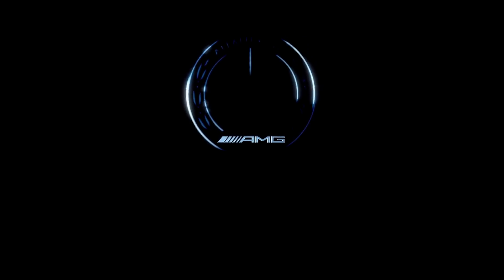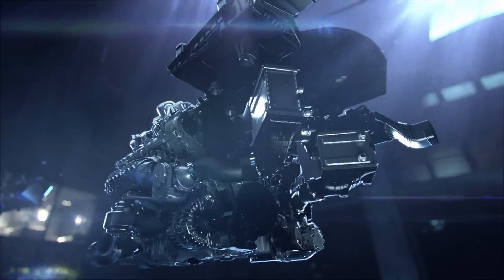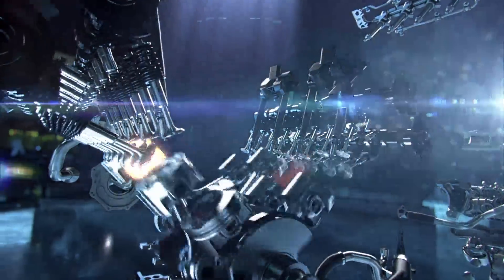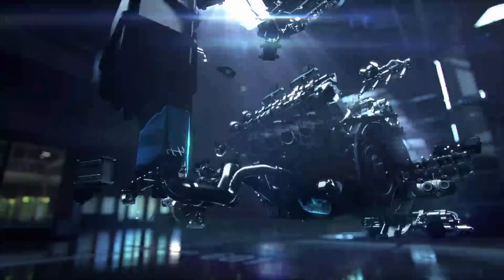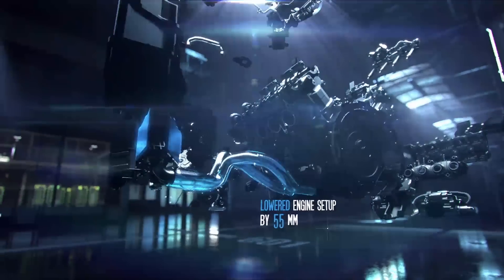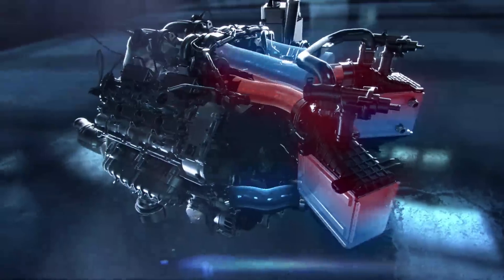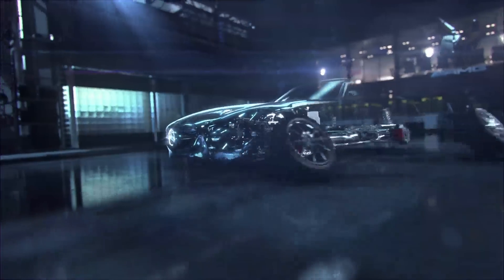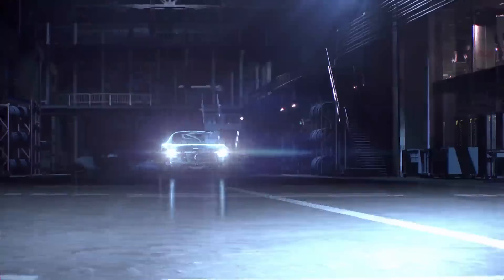Mercedes-AMG GT Engine Preview -- Mercedes Benz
Experience the inner-workings of the world’s next great automotive powerplant: the AMG 4.0 liter V8 biturbo engine (M178). Comfortably finding its home in the most appropriate of surroundings: in the upcoming Mercedes-AMG GT.